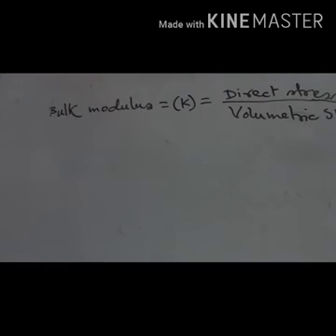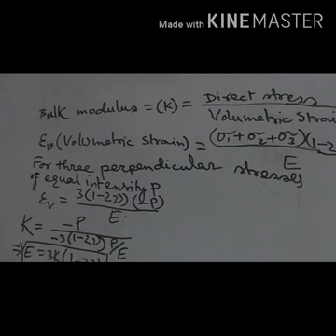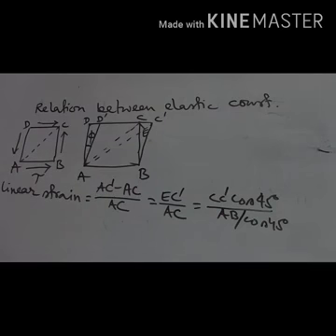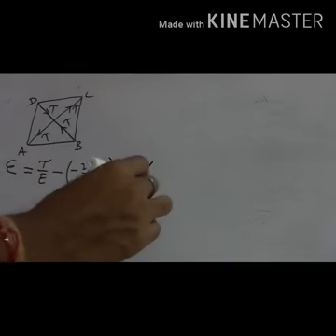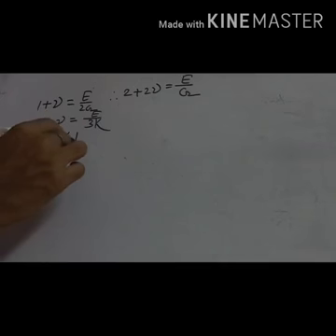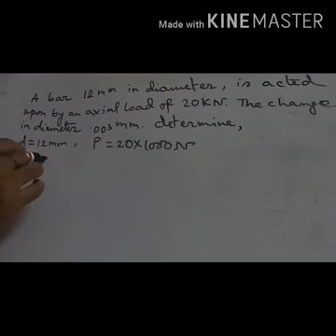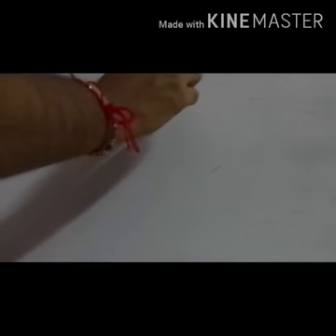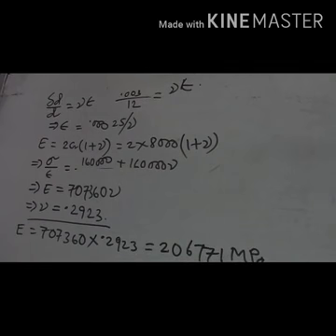Relation between Elastic constants